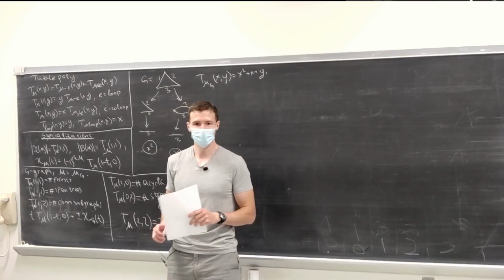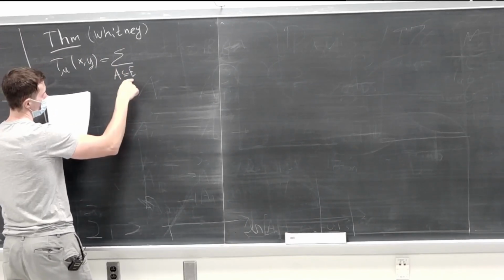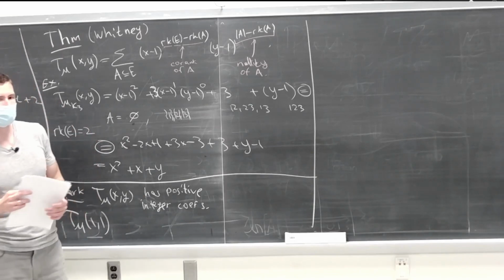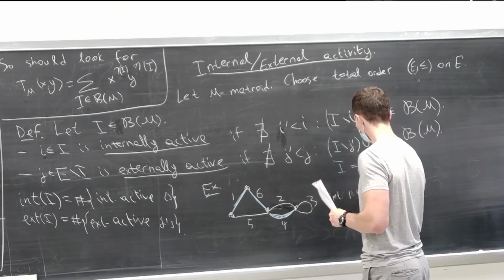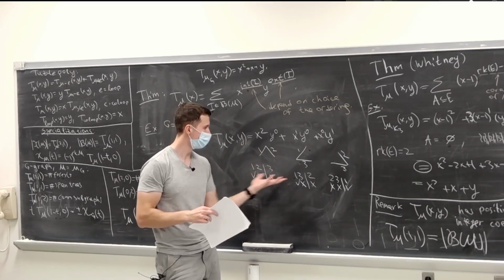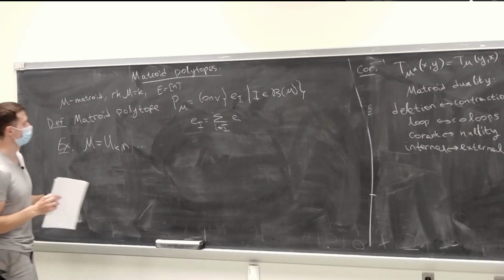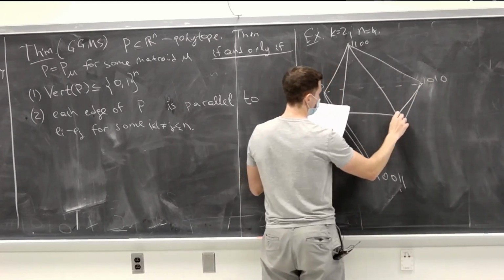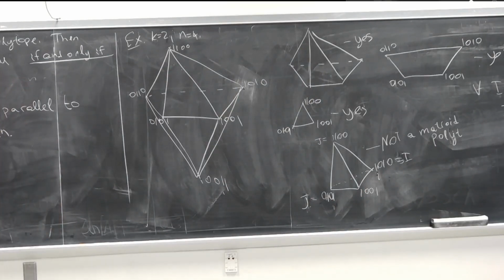27. Formulas for the Tutte polynomial. Matroid polytopes.